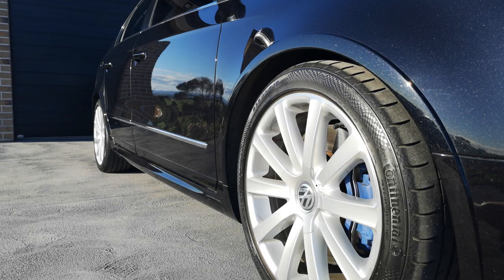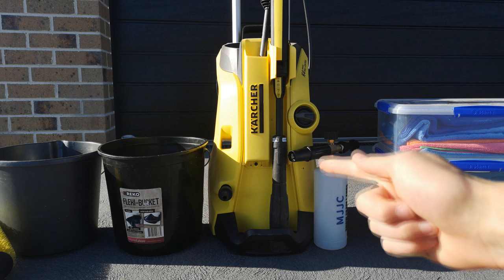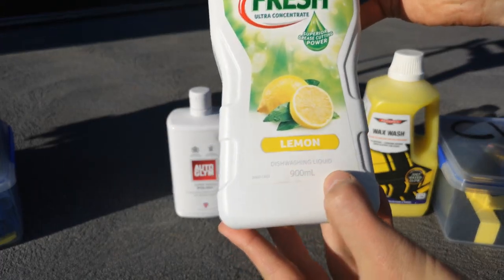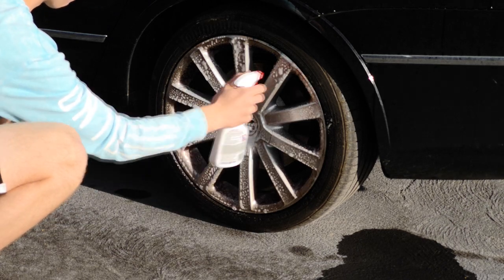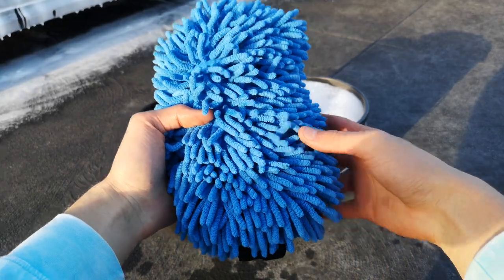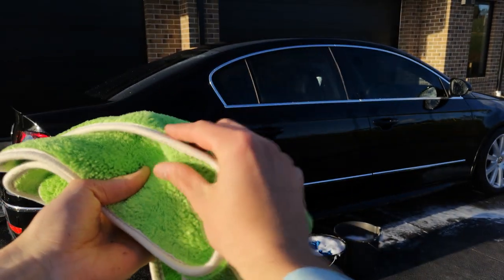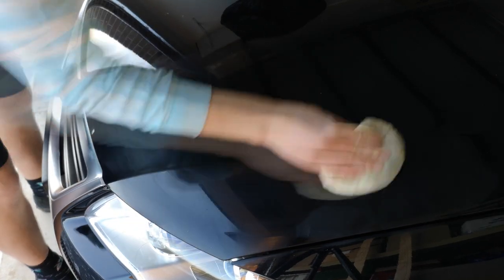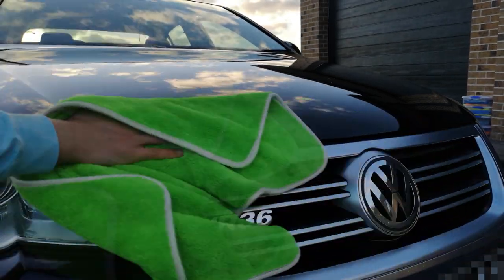HOW TO ULTRA CLEAN YOUR CAR! (PERFECT RESULTS)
I hope you guys enjoyed this video and learned something about how to clean your car without implementing any scratches into your paint!